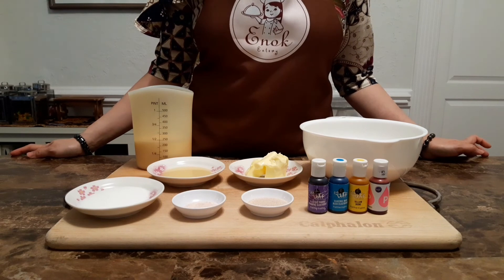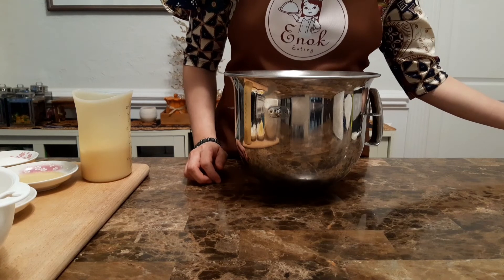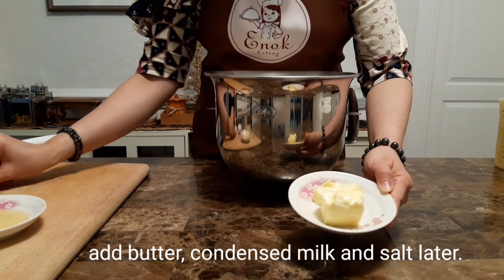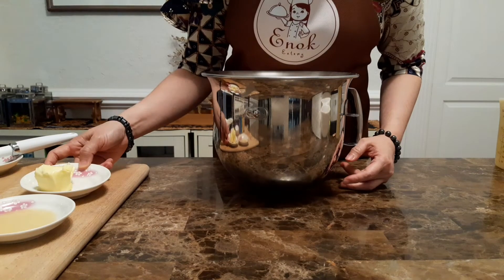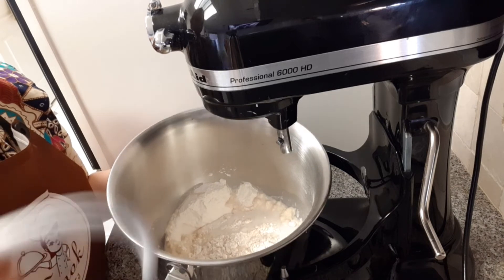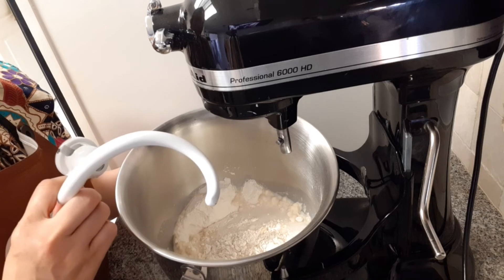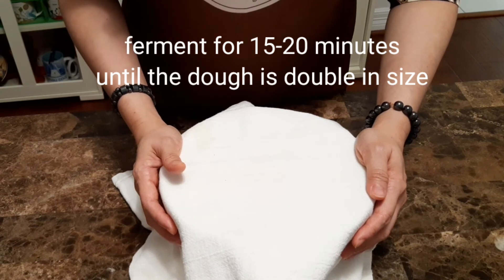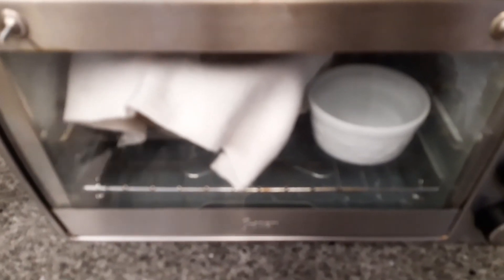Cara membuat Japanese Milk Bun yang sangat lembut dan empuk dengan bentuk/karakter yang lucu.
Roti satu ini teksturnya sangat lembut dan empuk. Bahkan tetap empuk meski sudah beberapa hari.

Yuk kita buat sendiri, membuatnya mudah kok asal mengikuti langkah-langkah/tahapan-tahapannya dengan benar.
Supaya lebih jelasnya tonton videonya secara utuh ya.

Bahan-bahan (ingredients):
- 350 g tepung terigu berprotein tinggi
 (350 g bread flour)
- 40 g gula pasir (sugar)
- 220 ml susu cair (milk)
* Tambahan( optional) :
*15 g susu bubuk (powdered milk)
* food coloring as needed
- 5 g ragi instant (instant yeast)
- 40 g mentega (butter)
- 25 g susu kental manis (condensed milk)
- 4 g garam (salt)

Langkah-langkah (steps):
1. Campur semua bahan kecuali mentega, susu kental manis dan garam, lalu kocok selama kurang lebih 10 menit sampai adonan tercampur rata. Gak harus kalis.
(Mix all the ingredients (except butter , condensed milk and salt) for 10 minutes).
2. Tambahkan mentega, susu kental manis dan garamnya. Lalu kocok kembali sampai benar-benar kalis dan adonan tidak mudah sobek lagi kalau kita tarik.
(Berapa lama waktu pemgocokan sampai kalis tergantung mixer masing-masing ya, umumnya 20 menit sudah kalis).
(Add butter, condensed milk and salt. Mix for 20 minutes until the dough very smooth)
3. Bulatkan adonan dan taruh dalam wadah yang sudah diolesi mentega sebelumnya
(Grease the large bowl with butter, round the dough and place it in a large bowl).
4. Tutup dengan kain/plastik dan istirahatkan kurang 15-20 menit sampai adonan mengembang ukurannya 2x lipat.
(set aside for 15-20 minutes until the dough is double in size)
5. Tusuk dengan jari supaya udaranya keluar.
(Poke holes and let the air out)
6. Bagi adonan menjadi 16 bagian atau sesuai banyaknya warna yang ingin dibuat. Karena saya membuat 4 warna, jadi masing-masing warna saya bagi 4 lagi.
(Divide the dough into 16 part. You can add food coloring if you want)
7. Bulatkan masing-masing adonan roti (proses rounding) lalu susun salam loyang yang sudah dialasi kertas roti.
(Round the dough and place it in baking sheet pan lined the parchment paper).
8. Tutup dengan kain dan istirahatkan selama 30-40 menit atau sampai adonan cukup mengembang dan set. Jangan over proof atau kelamaan nanti rotinya keriput.
(cover and set aside for 30-40 minutes)
9. Panaskan oven 150°C /300°F  selama15 menit sebelum memanggang rotinya. Lalu oven/panggang selama 20-25 menit.
(Preheat oven 150°C/300°F for 15 minute. Bake 150°C/300°F for 20-25 minutes).
10. Setelah beberapa menit diangkat dari oven. Keluarkan roti dari loyangnya supaya permukaan roti tidah basah dan lembab.
(Remove the bread from pan few minutes after removing it from the oven).